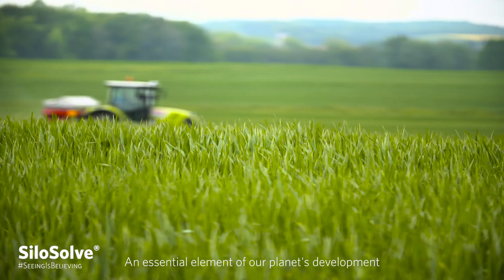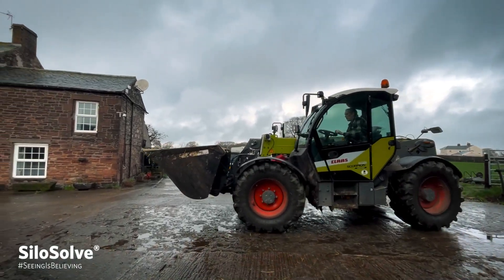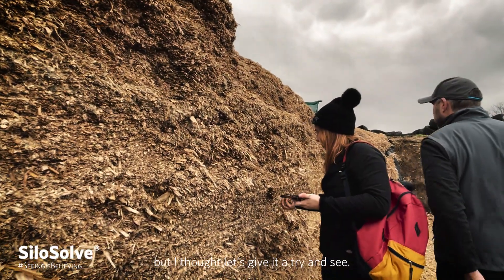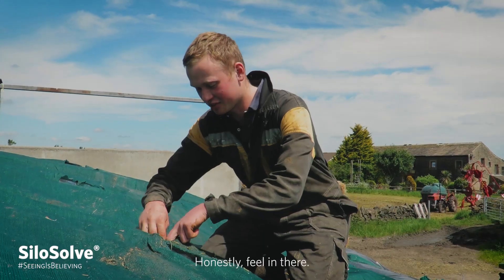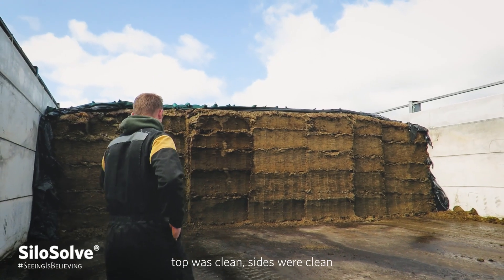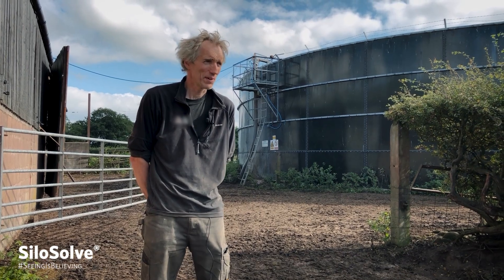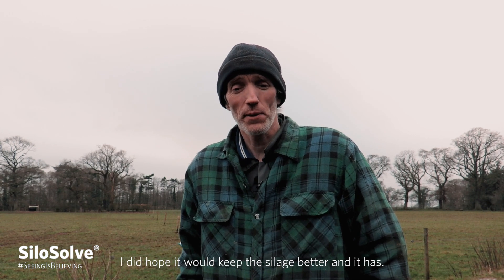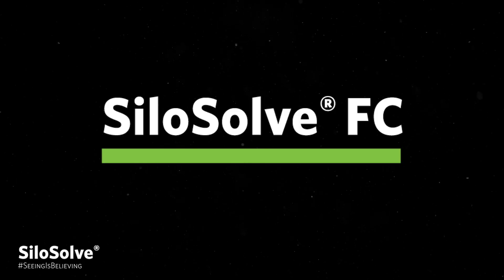Official Full Documentary | Seeing Is Believing Project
In 2021 we reached out to three farmers who were sceptical about whether silage additives really made a difference to their silage.

We introduced them to SiloSolve FC, a leap forward in silage technology, which uses Oxycap Technology to remove oxygen rather than flooding it with lactic acid like typical additives. Will this new way of making silage convert them into regular additive users? Watch the video to find out!